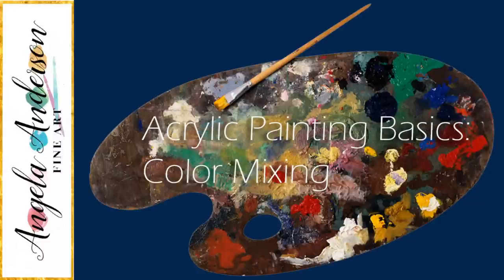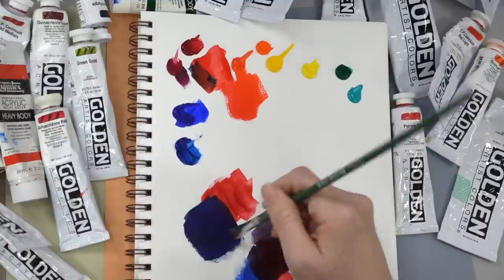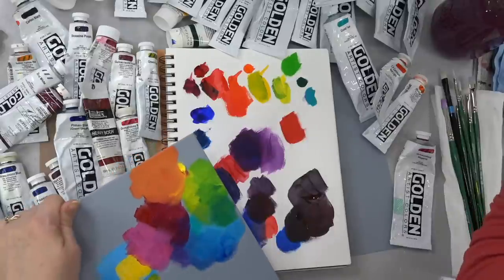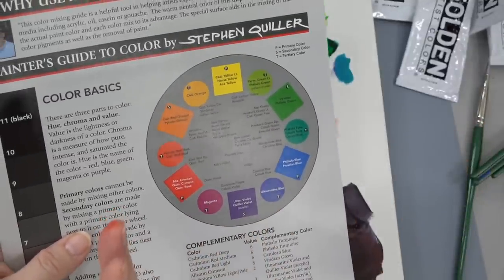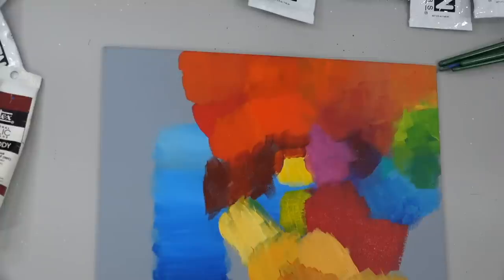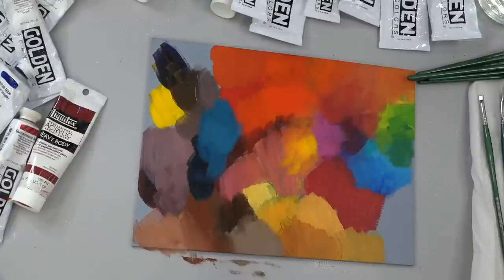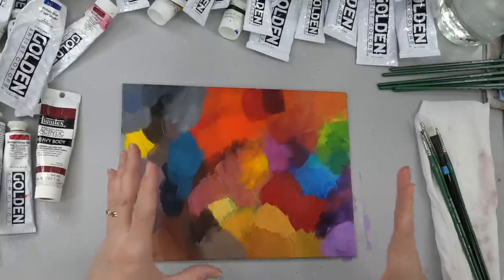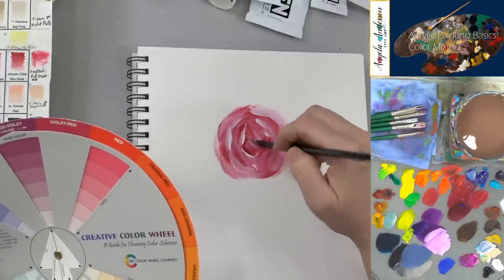Mixing a Basic Color Palette for Acrylic Painting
Learn the basics of mixing paint colors in this free step by step acrylic painting tutorial by Angela Anderson. Easy to follow instructions guide you through creating your own beautiful canvas artwork. We will be going over a lot of the most basic mistakes we make when mixing colors. How to avoid muddy colors, using too much paint, problems matching colors, etc.  Learn how to mix with a limited palette of colors too.

9" x 12" Strathmore Mixed Media Visual Journal
Heavy Body Acrylic Paints
Titanium White
Unbleached Titanium
Quinacridone Magenta
Cadmium Yellow Medium & Light
Yellow Oxide
Phthalo Green (Yellow Shade)
Cobalt Teal or Teal
Ultramarine Blue
Dioxazine Purple
Burnt Sienna
Burnt Umber
Carbon Black
Zinc White

Princeton VelvetTouch Round #1, 5/0 Spotter, 18/0 Short Liner
Princeton VelvetTouch 1/4", 3/8" Willow's Blender

For Traceable Transfer:
Tracing Paper

Copyright info: Image used under license from Shutterstock.com.  Videos produced by Angela Anderson (angelafineart) are intended for private use only by non-profit community, home and school groups. Feel free to embed the videos as is, but please do not alter, remove watermarks, re-upload or otherwise change the original video.  If you would like to sell your painting from this painting tutorial please include a reference on the back "Original tutorial by Angela Anderson". Please no prints or mass market sales (Etsy). Thank you.